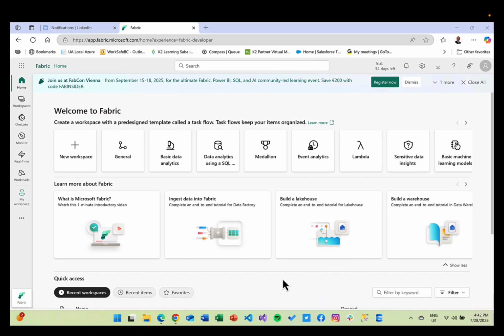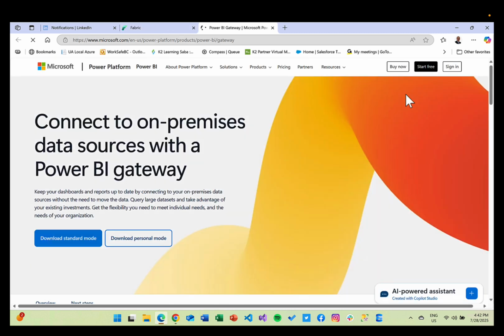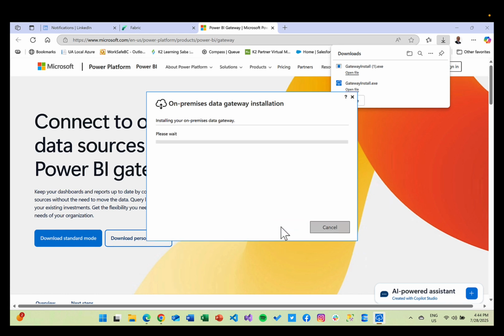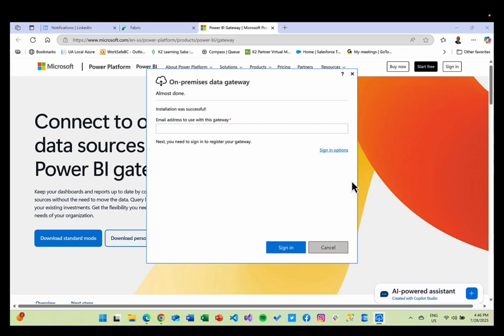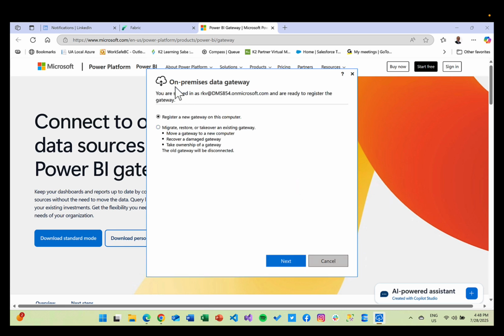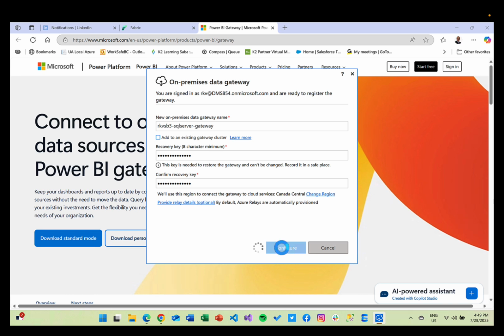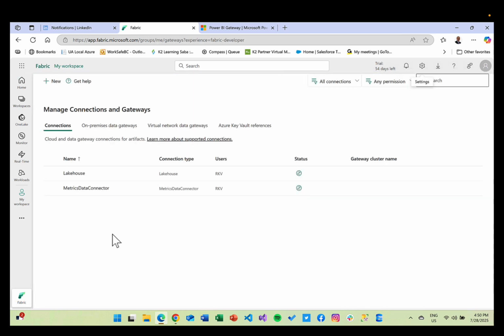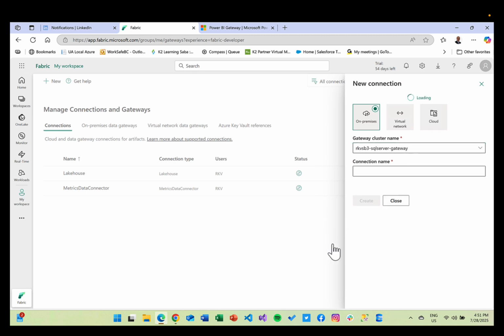On Premise Gateway Fabric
This vidoe explains how to install and configure On Premise Gateway that can be used for ingesting data into Microsoft Fabric from SQL Server running on an on premise Windows Machine.